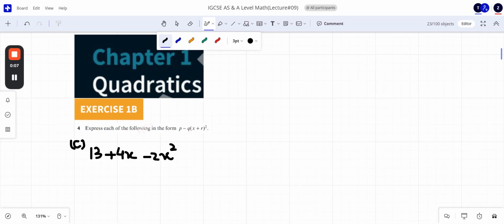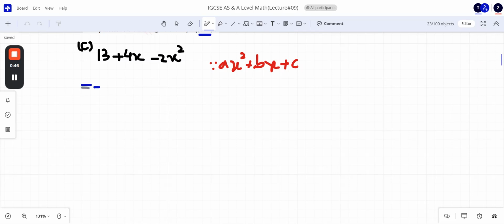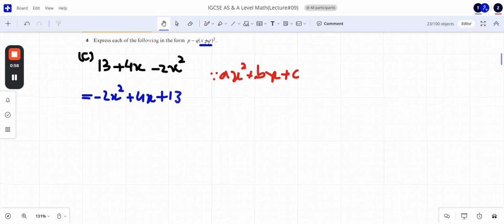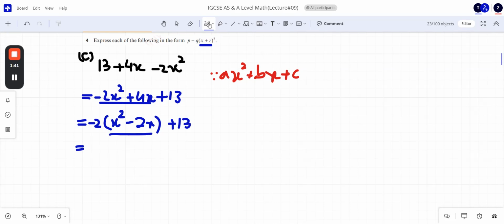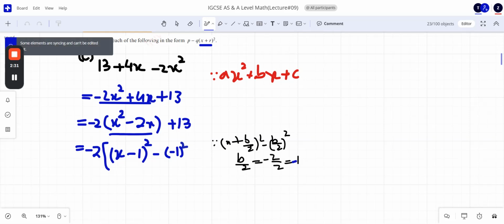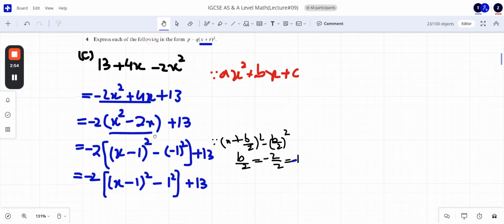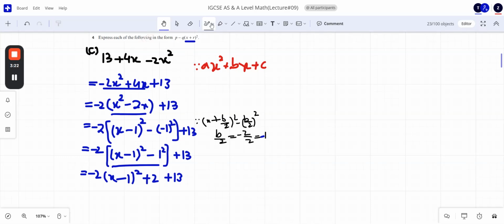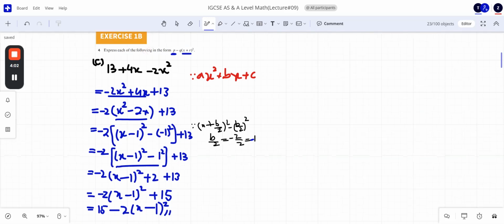Q4: Express in the following form p-q(x +r)^2.| Par (c) 13 +4x -2x^2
In this video, you'll learn how to express the quadratic expression 13 + 4x − 2x² in the form p − q(x + r)² by using the Completing the Square method.